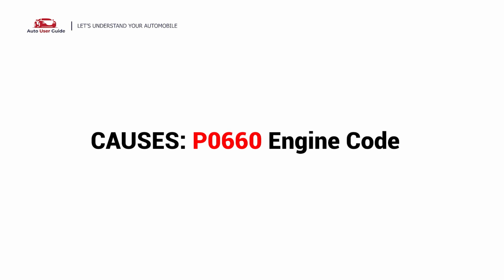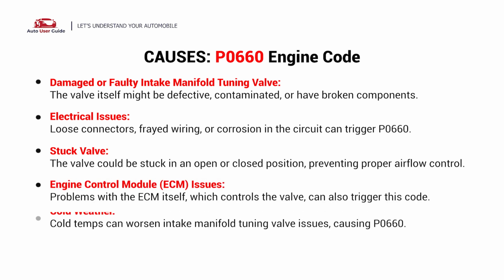What is P0660 : Engine Error Code Causes Explained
🔍 Is your check engine light on? The P0660 code indicates an issue with the Intake Manifold Tuning Valve Control Circuit/Open in Bank 1. This problem can affect your engine's air intake system, leading to poor performance and fuel efficiency!

📌 What You’ll Learn:
✅ What does P0660 mean & why does it appear? ⚠️
✅ Common causes of the intake manifold tuning valve issue 🔧
✅ Symptoms of a faulty intake manifold tuning valve 🚗
✅ How to diagnose & fix the problem 🛠️
✅ When to visit a mechanic for repairs 🚘

👉 Ignoring P0660 can lead to reduced engine power and poor fuel economy! Watch now to diagnose and fix the issue before it worsens.